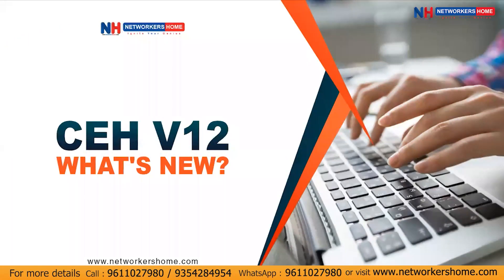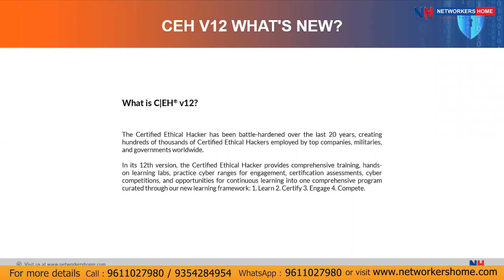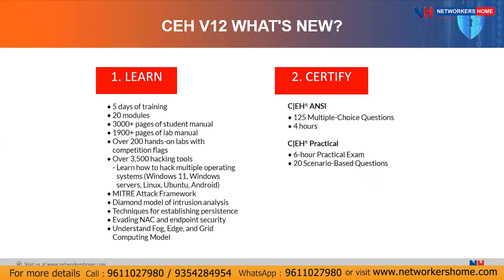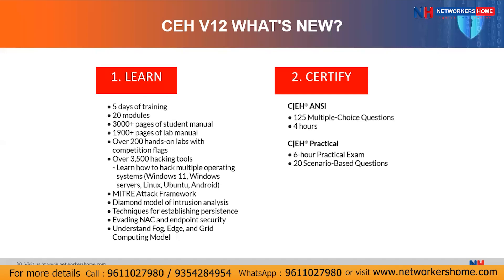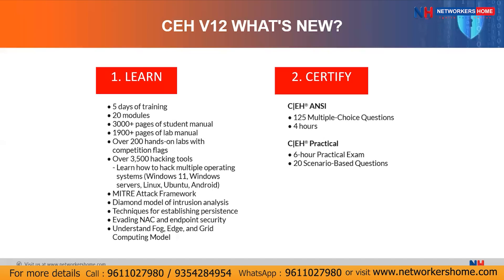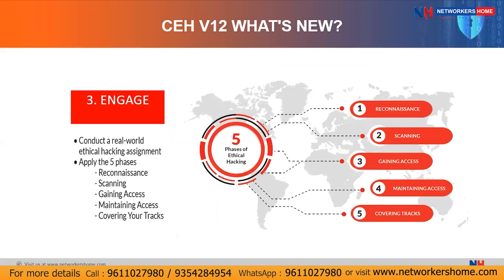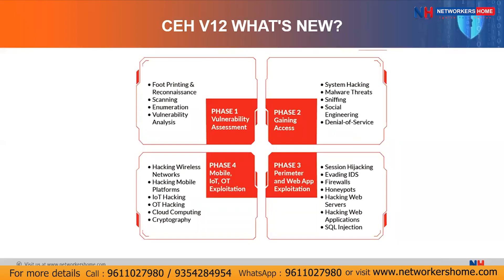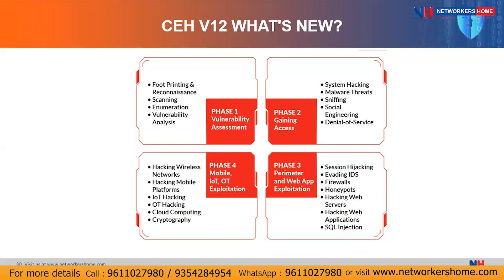Introduction to CEH v12: Essential Guide for Ethical Hacking Beginners | CEH Day 1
Hey guys, my name is Ajay, and I'm part of the technical team at Networkers Home. In this video, we explore the latest updates in the Certified Ethical Hacker (CEH) v12 certification launched in September 2022. Learn about the new learning framework, hands-on labs, global hacking competitions, and the four phases: Learn, Certify, Engage, and Compete. Discover how CEH v12 prepares you for real-world ethical hacking with cutting-edge tools and techniques.

📚 Placement Programs:
CCNA + CCNP Combo

📘 Cisco Courses:
CCNA Course 200-301

🔥 Firewall Courses:
F5 LTM v13

☁️ Cloud and Security:
AWS Associate